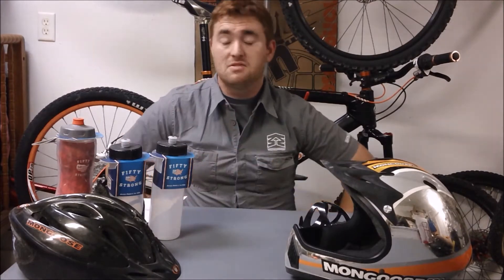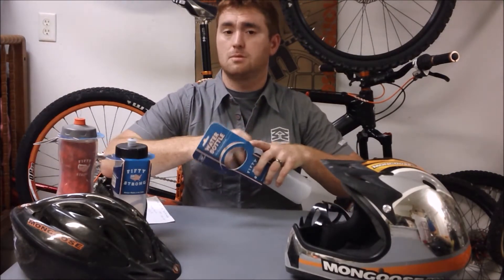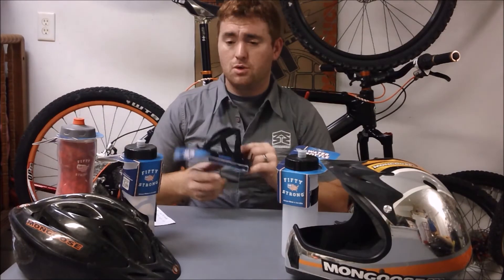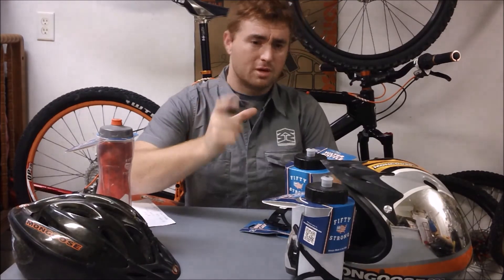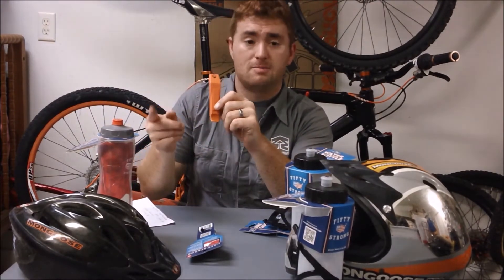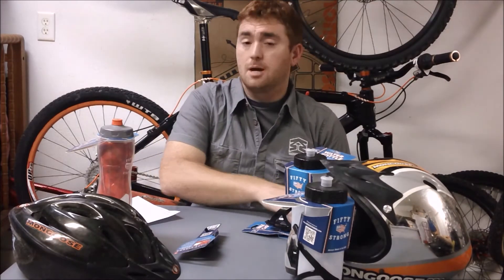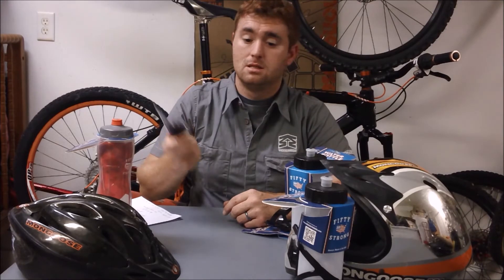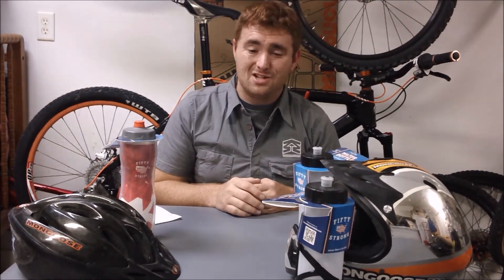Discussion about the 50 Strong company & some of the products they offer plus giveaway!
In this video, I chat and ramble on about a smaller company that I've become a big fan of that focuses on offering products that are high quality, very reasonably priced, and 100% made in the good old U S of A.

Hint: Keep watching the video for a bonus!